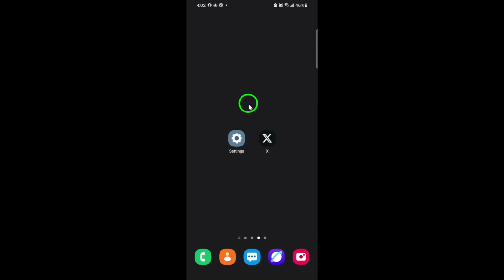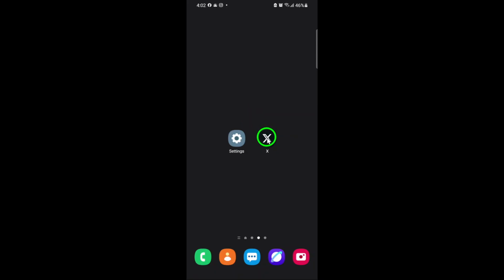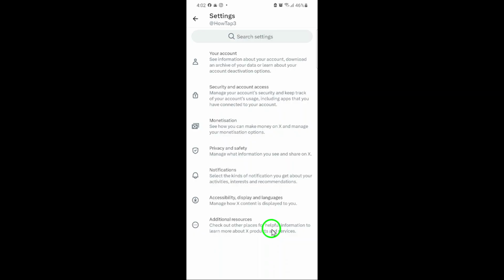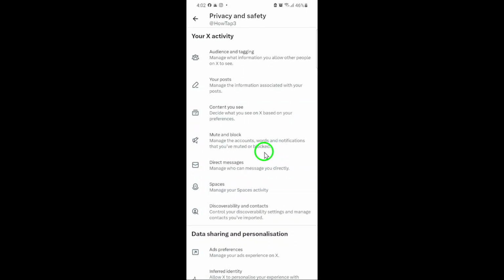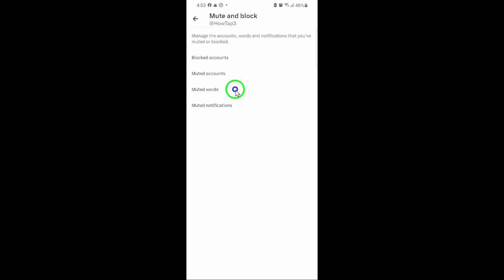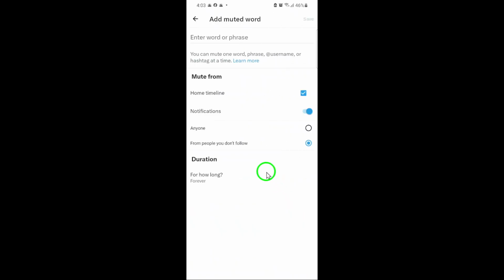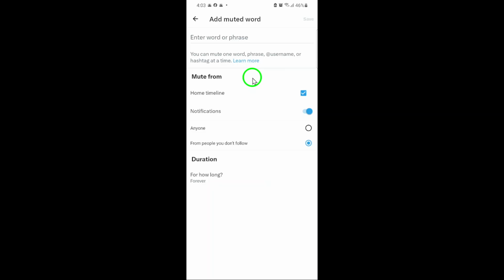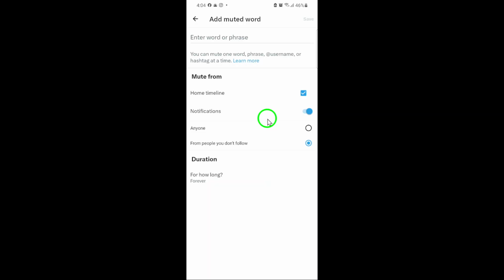How To Mute Words On X App in Home Timeline (Updated)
Learn how to mute words on the X app in your Home timeline with this quick and updated guide. This tutorial shows you the exact steps to prevent seeing certain words or phrases in your feed.

1. Open the X app

2. Tap your profile icon

3. Go to Settings and privacy

4. Tap Privacy and safety

5. Select Muted and block

6. Tap Muted words

7. Tap Add (+-) and type the word(s) you want to mute

8. Check the option Home timeline to apply the mute there
Timeline:
00:00 Start
00:12 How to do it
01:05 End